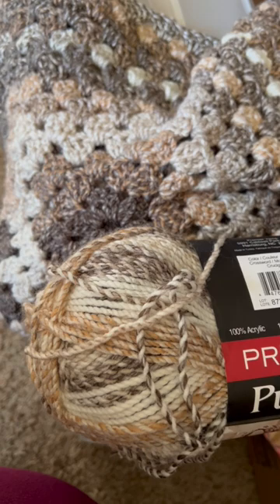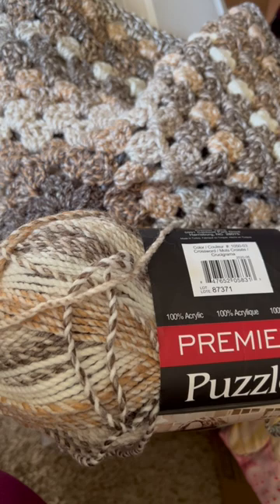Hexi Cardi in the making! What’s on your hook?